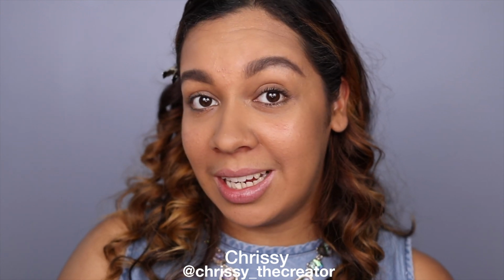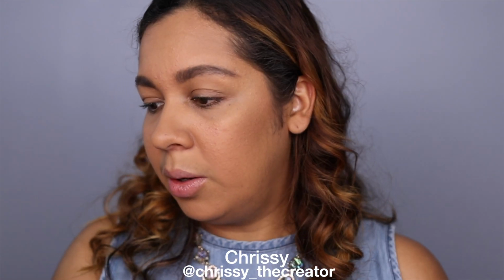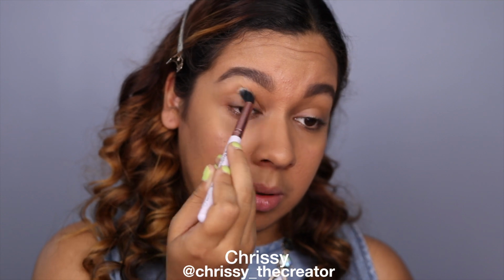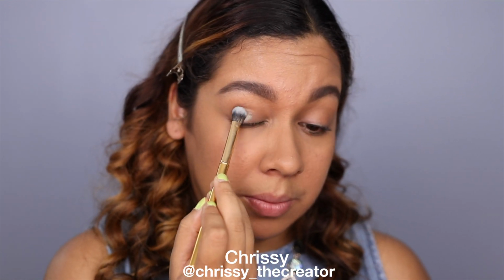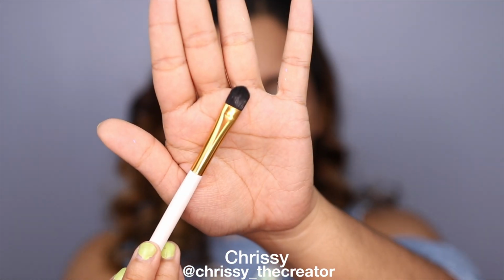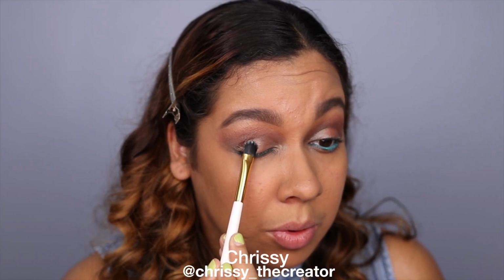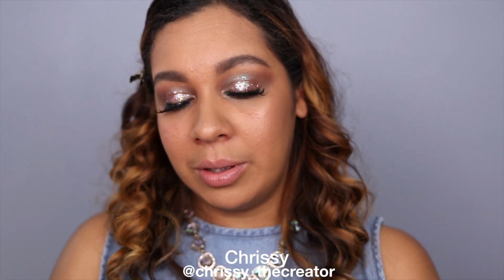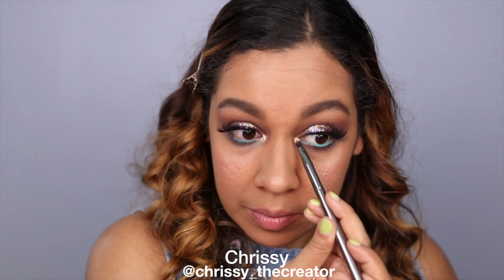Sexy Glitter Makeup Look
Happy Tuesday! Starting the week off with positive vibes 💙 Hope you enjoy this sexy glitter makeup look!
Product Details:
IL Makiage born this way foundation
Natasha Denona mini star palette
Sephora loose glitter
Marc Jacobs beauty whirlpool eyeliner
Tarte cosmetics exposed highlight
Milani cosmetics baked blush
Gerard cosmetics lip pencil & lipstick in Nude
Necklace from Charming Charlie

Have a wonderful day! xoxox